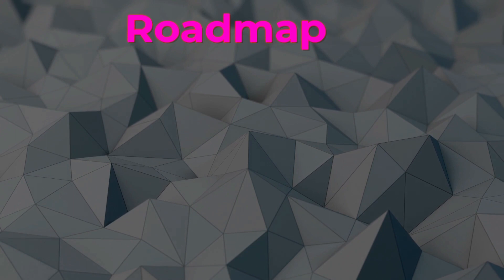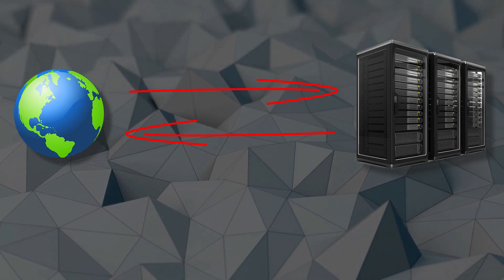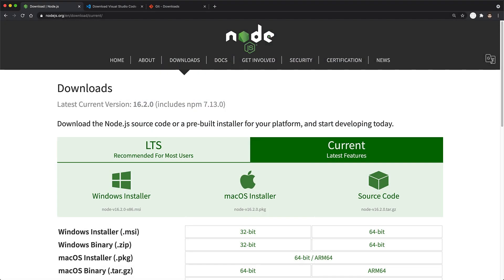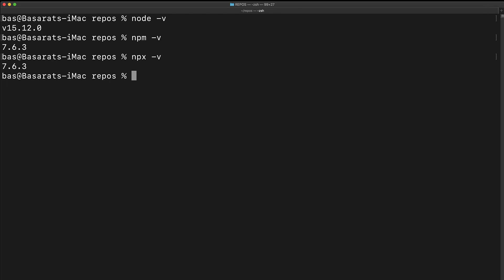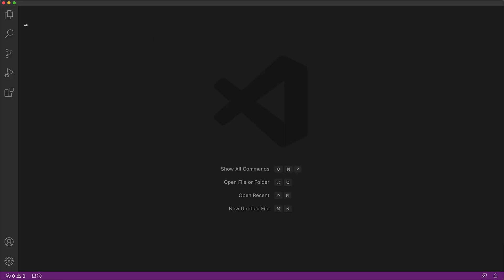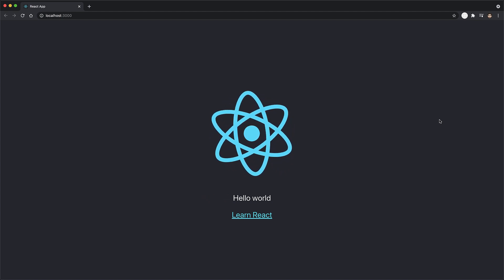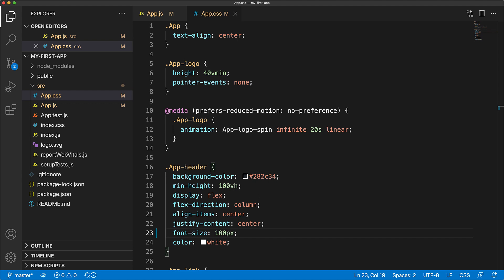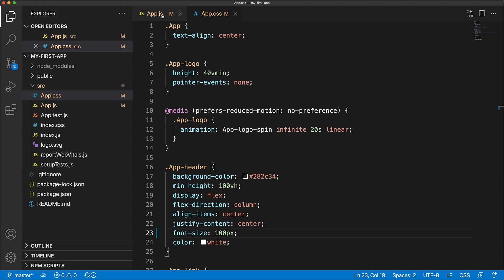The Beginner's Roadmap to Web Development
This week we are doing something different. I've been asked "how do I start web development" a number of times, so here is a crash course on what it means to be a web developer.

150K contributions on Stackoverflow. Top Contributor for TypeScript.